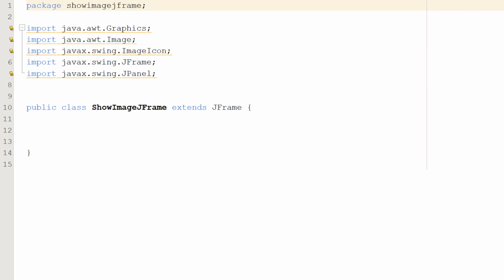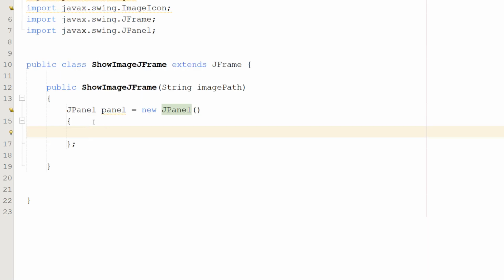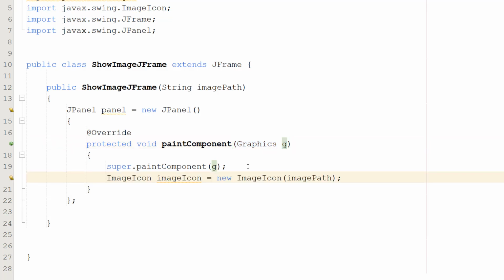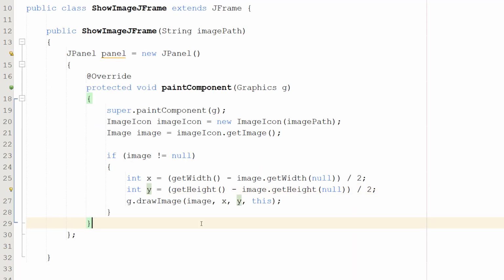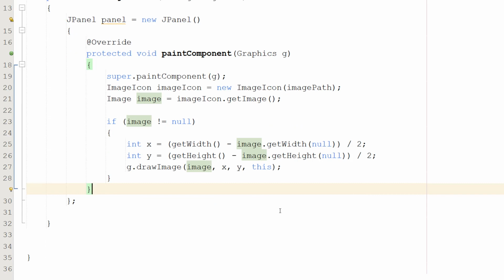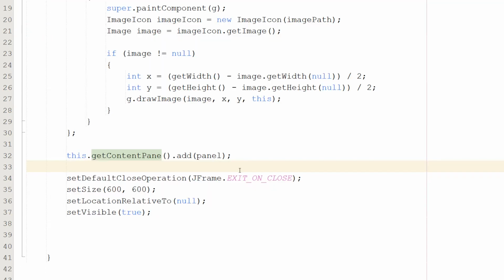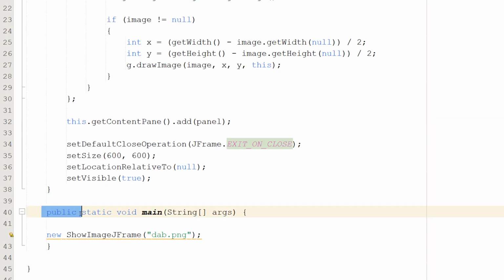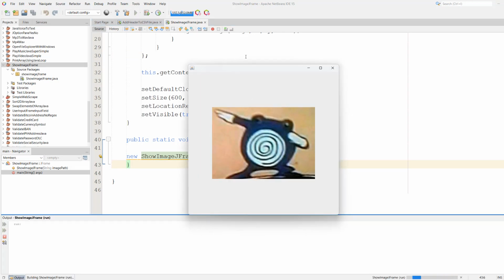How to Display an Image on a Java Jframe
Greetings, in this Java tutorial we shall be looking at how to display an image in Java. We will be displaying an image using Java using image that is saved on your system.

In this tutorial we will create a Jpanel object and have that display our image. We then add the Jpanel that will display our image to a JFrame. We can then show this Jframe that has the Jpanel that has the image we wish to display in Java.

This method allows us to display an image in Java easily. This Java tutorial on how to display an image will work in any Java IDE such as NetBeans or Eclipse as we will be creating our JFrame with code.